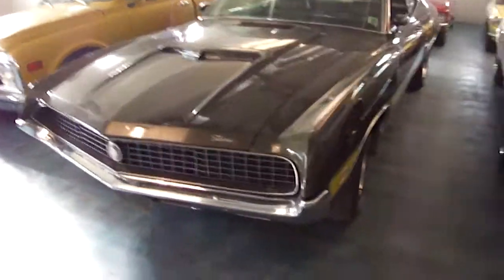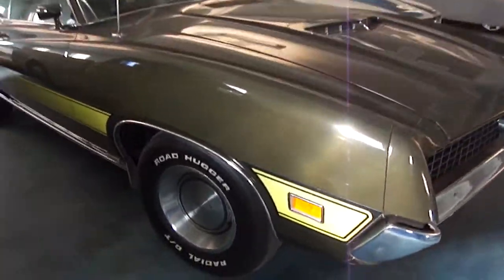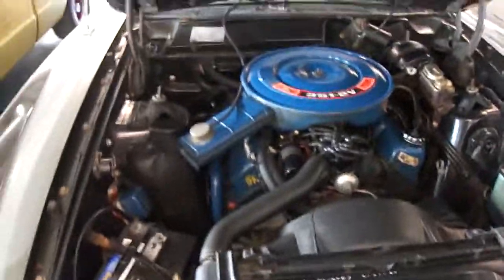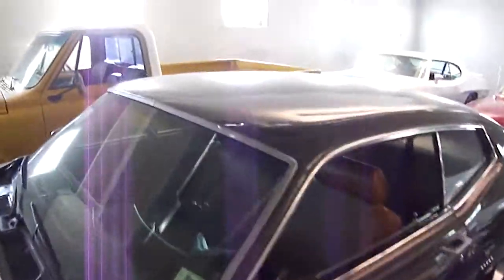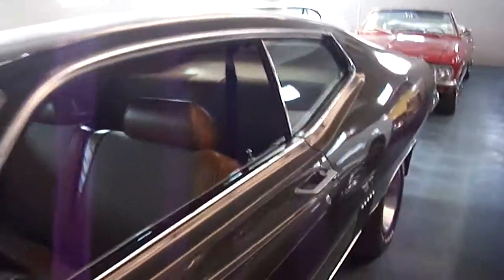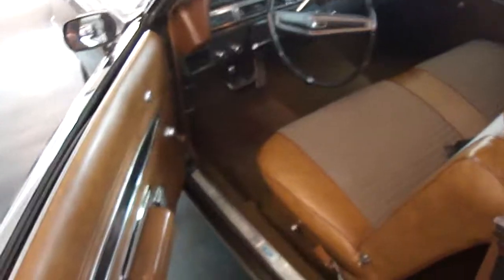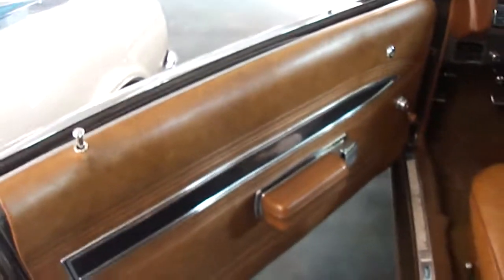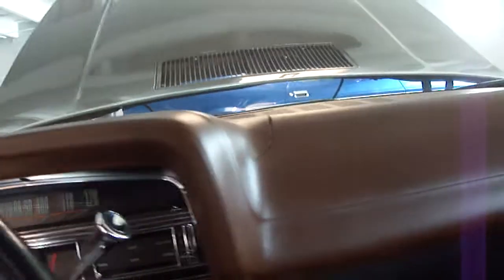1970 Ford Torino